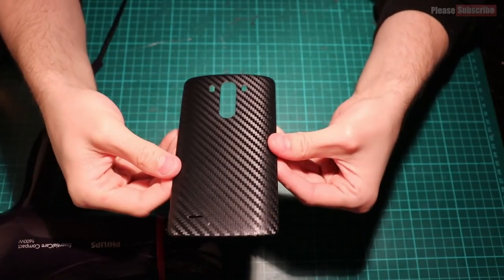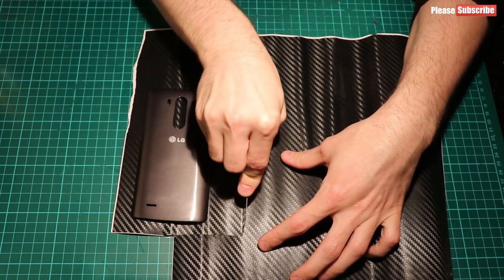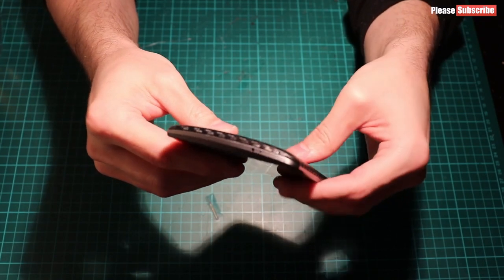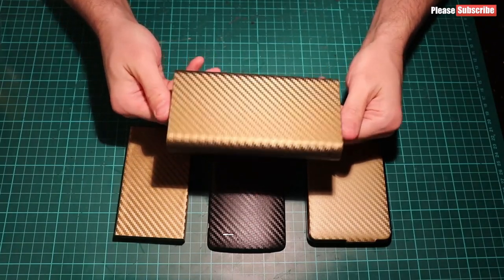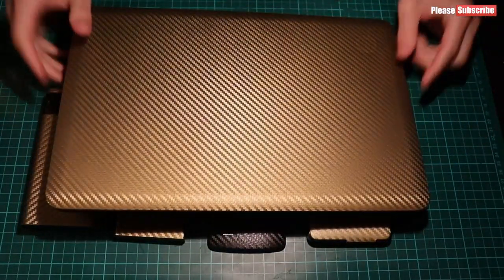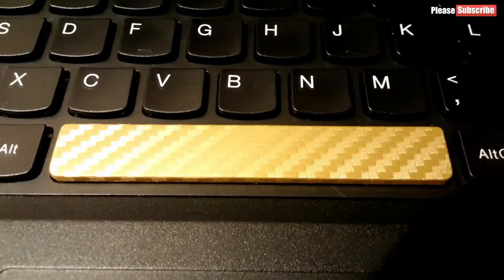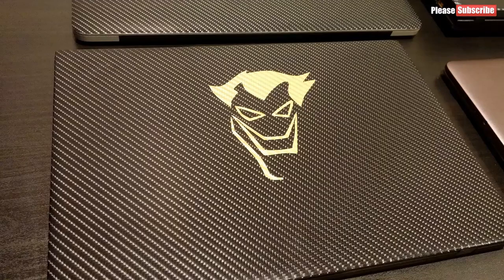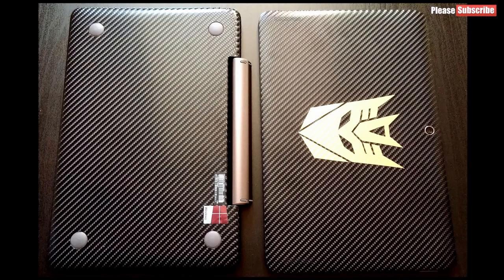I Made My OWN dbrand Skin (How To Vinyl Wrap Everything On A Budget)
Hello Everyone,
Get cheap carbon fiber vinyl roll here:
*US :

I'm showing you how you can wrap everything with the cheapest carbon fibre vinyl wrap from eBay and get excellent results.

Gabriel